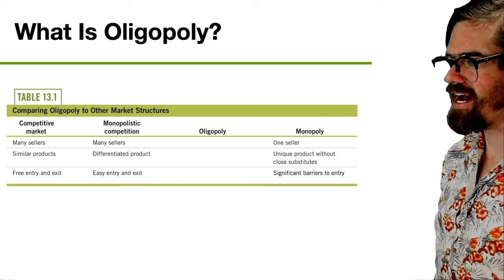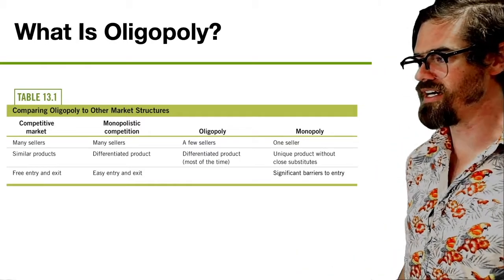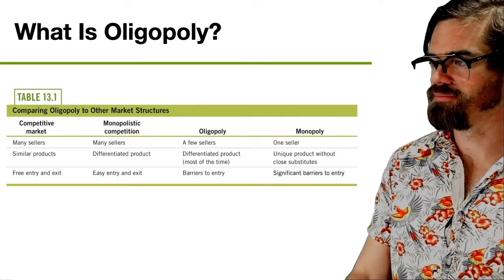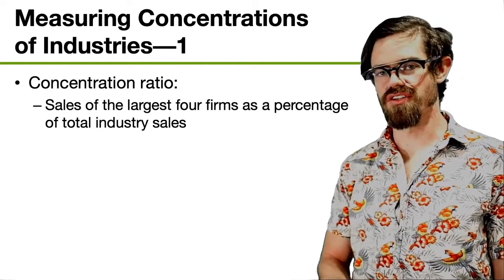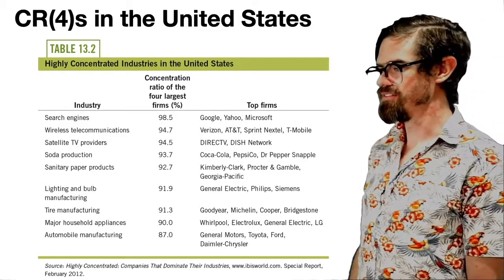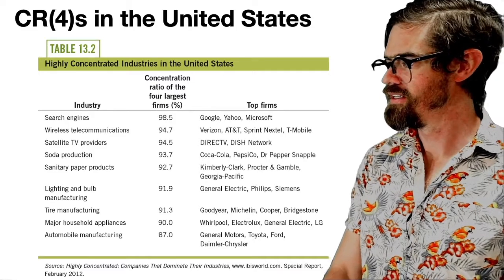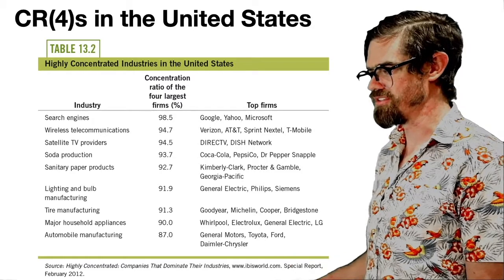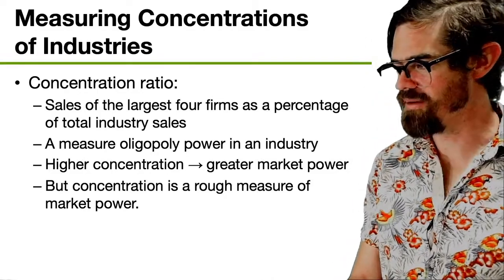Chapter 13 - Oligopoly and Strategic Behavior: What is Oligopoly?